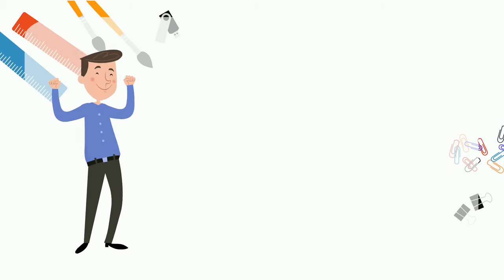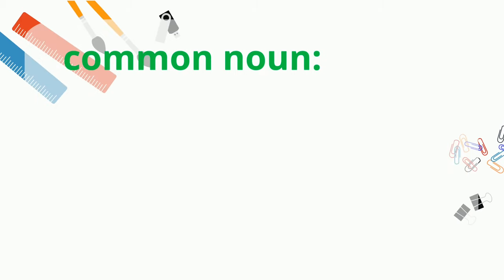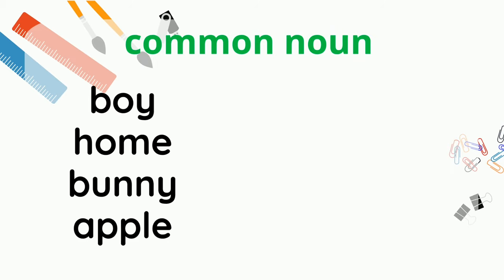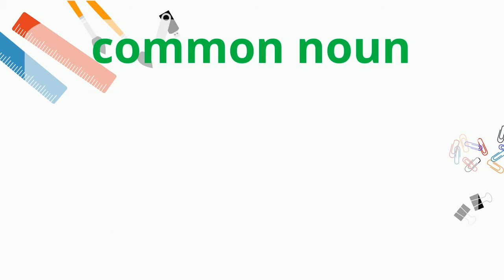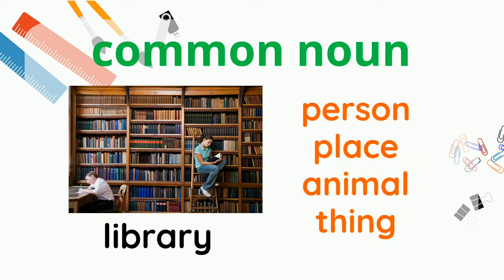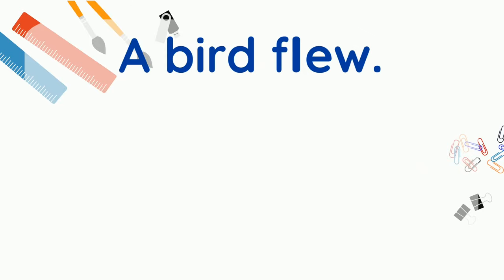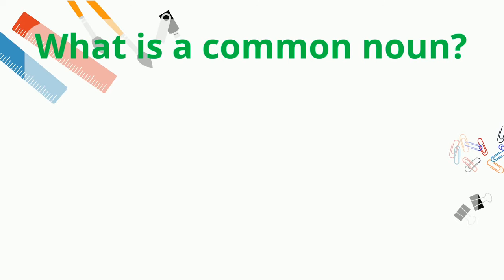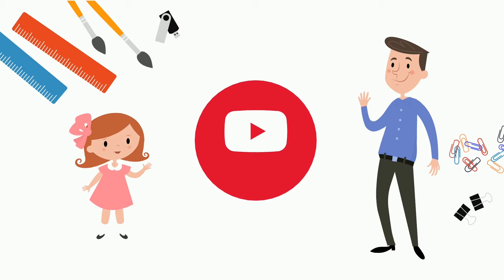Common Nouns for Kids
This is a video that will teach you all about common nouns! Remember, common nouns name people, places, animals, or things.